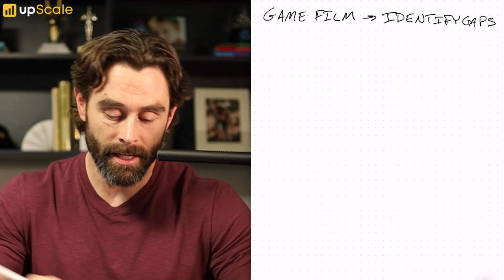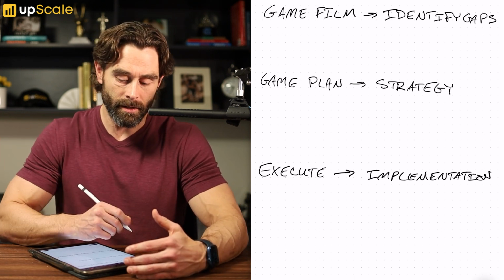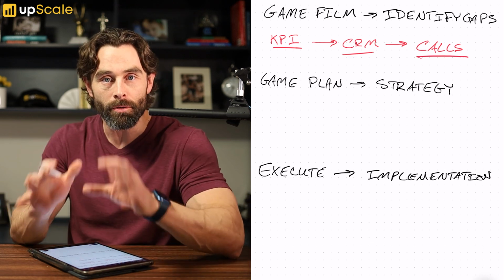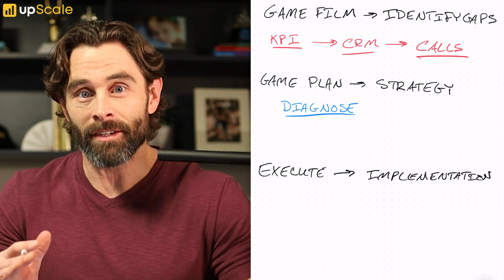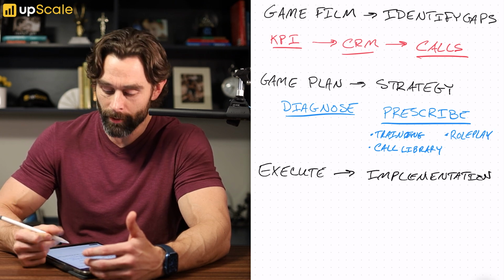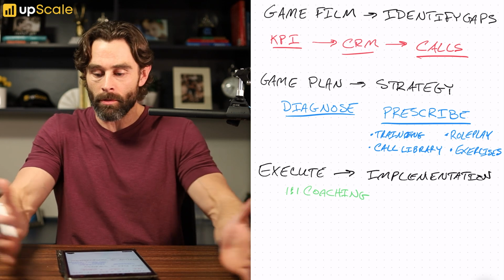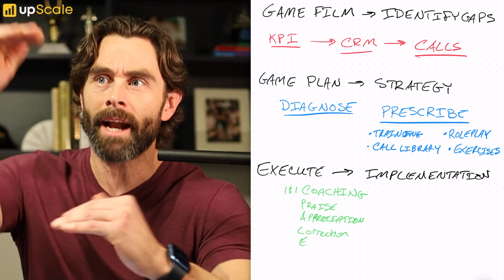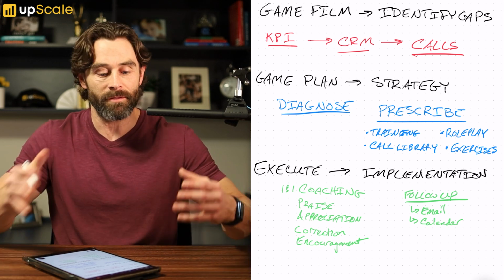The 3-Step SALES COACHING System That Drives MASSIVE Results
Looking to boost your team’s sales performance and achieve massive results? In this video, we’ll break down a proven sales coaching system designed to drive accountability, improve skills, and deliver big wins for your business.

Discover why this system works and how it can transform your team’s performance to consistently hit—and exceed—your sales goals!

00:00 Introduction
01:36 Identifying the gaps
02:16 Monitoring KPIs
05:31 CRM review
06:28 Call reviews
07:07 Game plan and strategy
09:31 Resources for improvement
12:20 Coaching strategies
14:15 PACE coaching model
17:24 Follow up